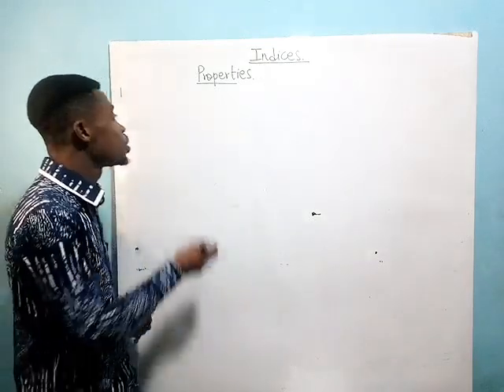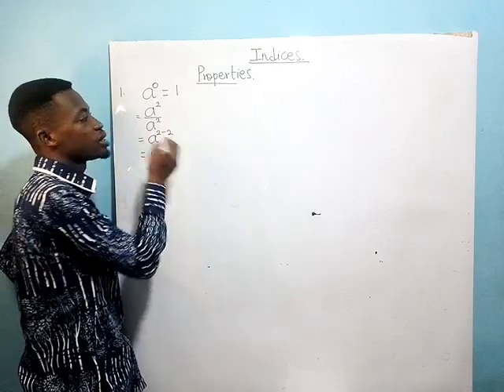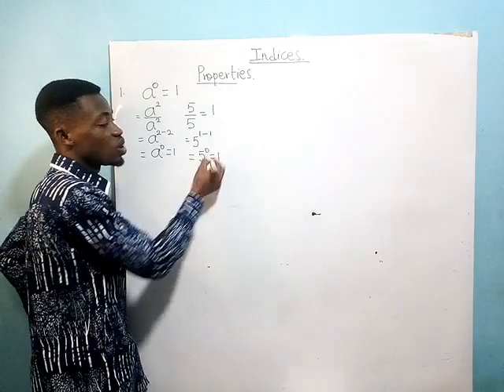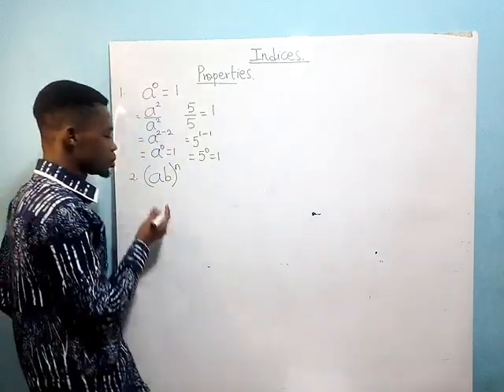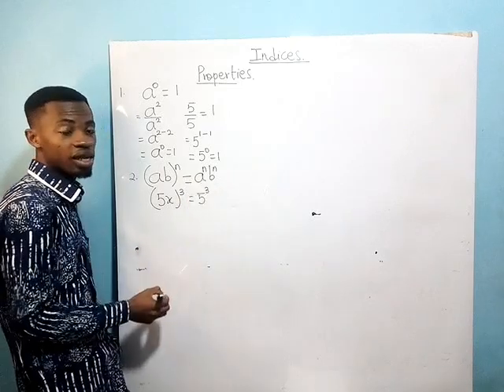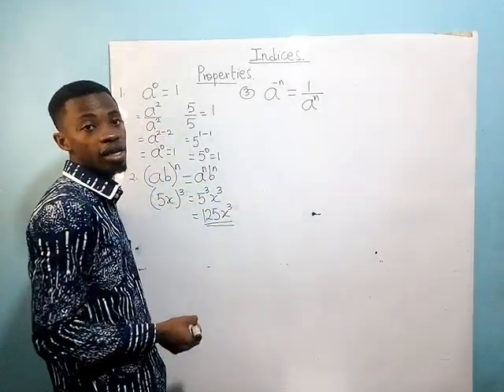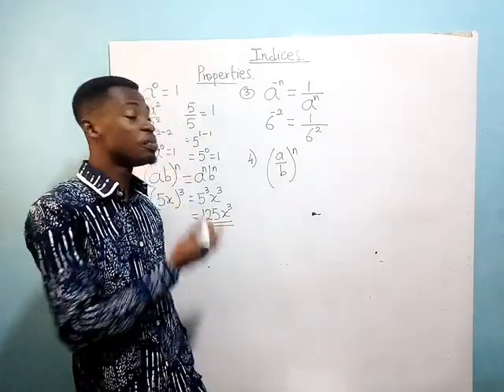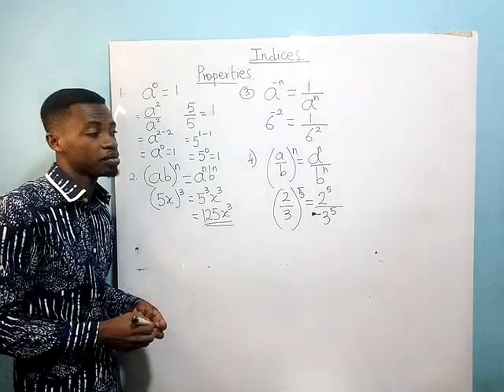Properties of indices 1